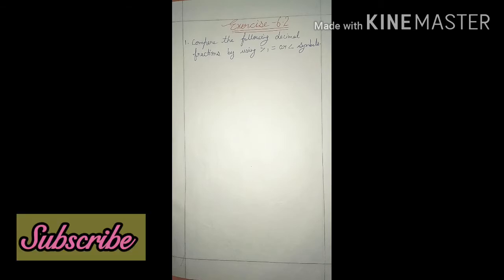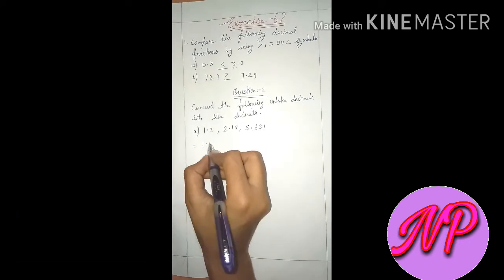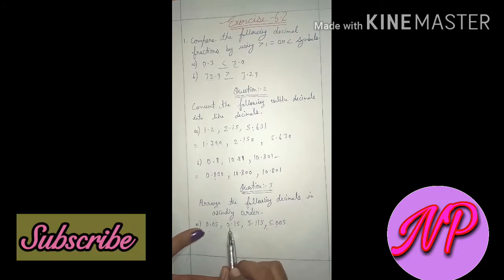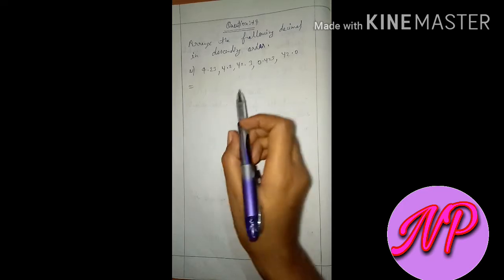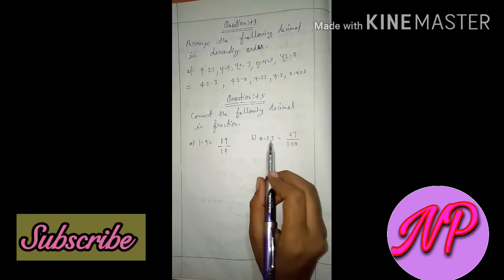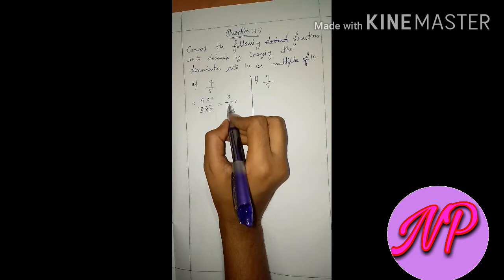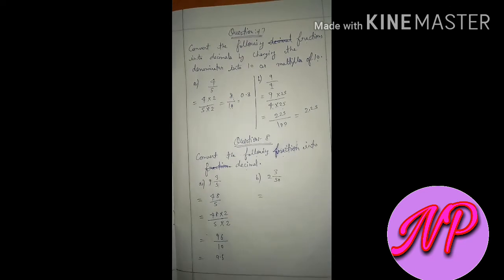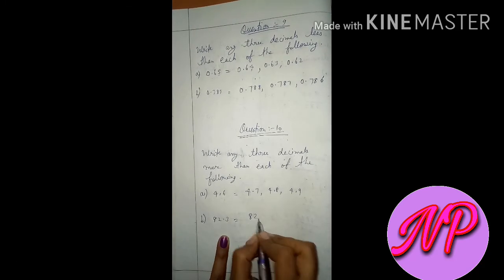Decimal/Exercise 6.2 /class - VI